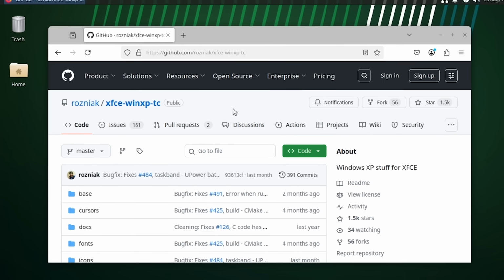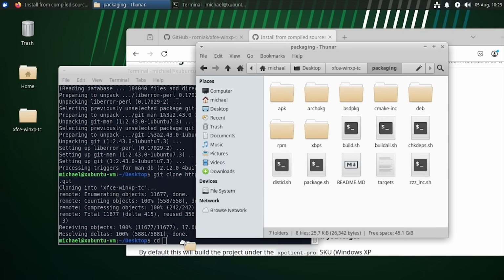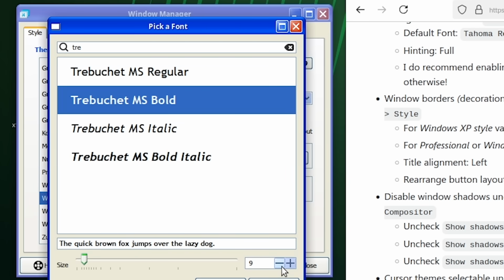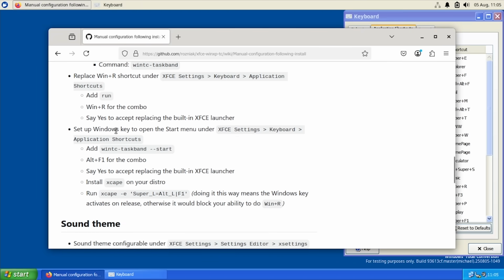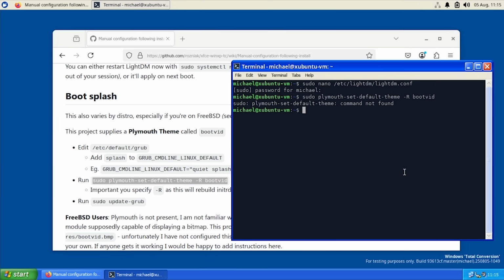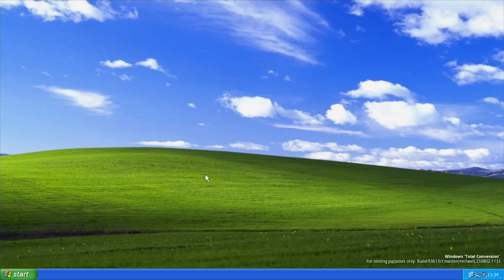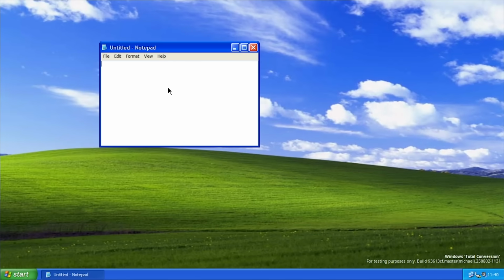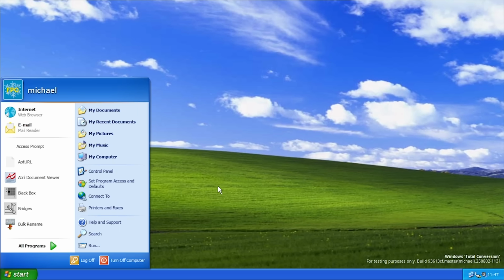Linux... But Make It Windows XP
Today we're exploring a total conversion project for XFCE that gives it a very convincing Windows XP look.